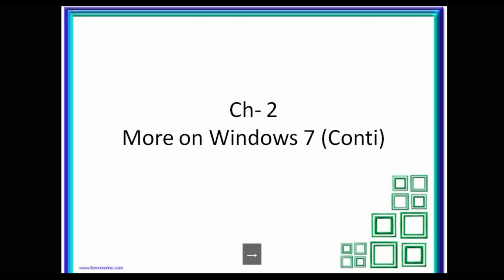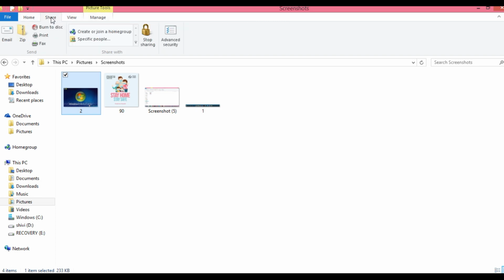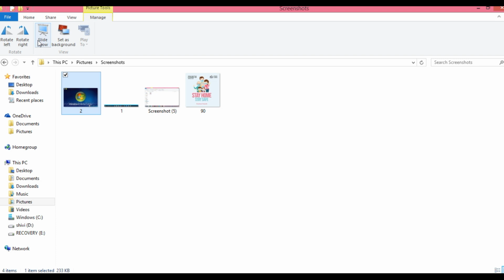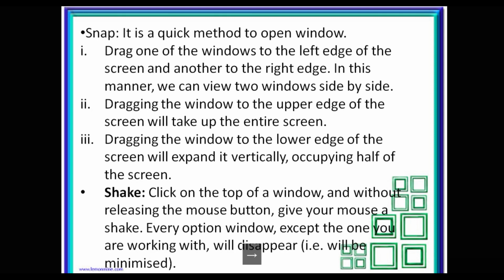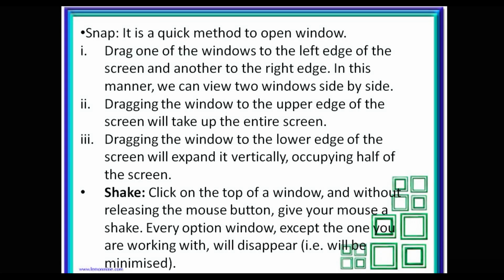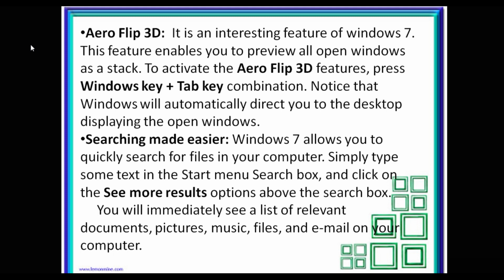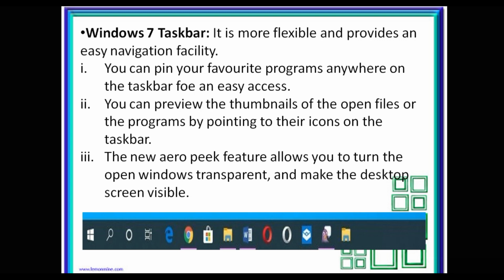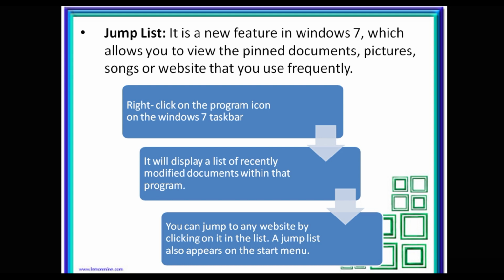Class 6 ch 2 More on Windows 7 part 2.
In this students will learn exploring pictures folder, additional features of windows 7.